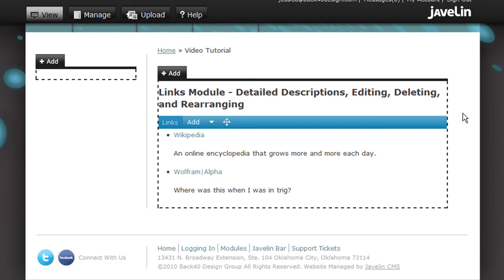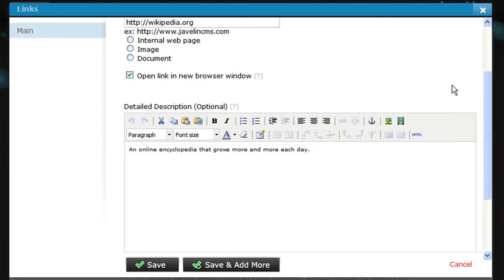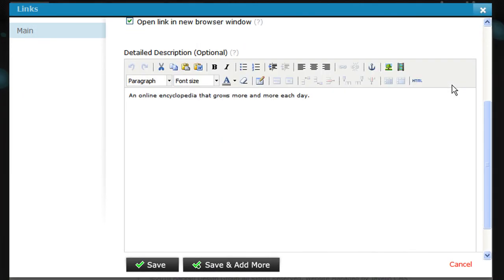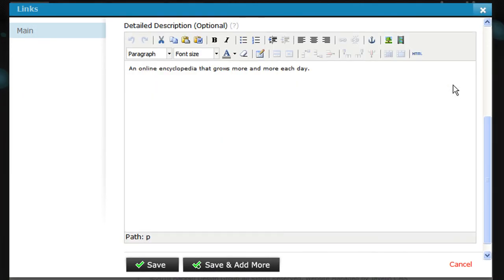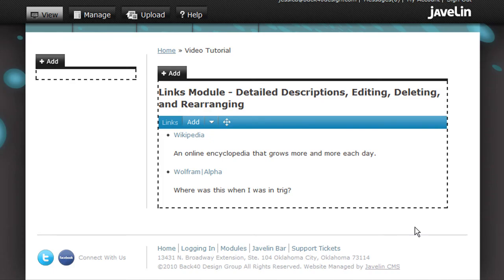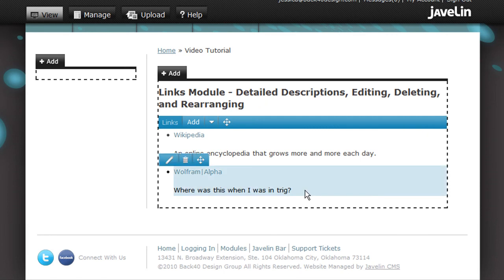Javelin CMS - Links Module: Detailed Descriptions, Editing, Deleting, & Rearranging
- Learn how to add detailed descriptions with the Links Module.